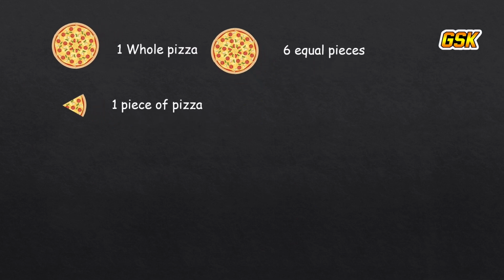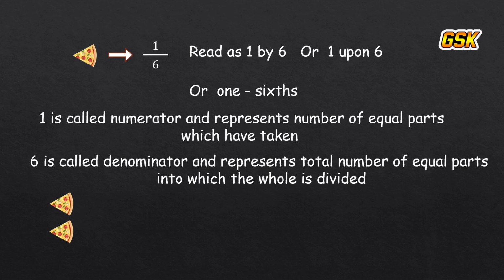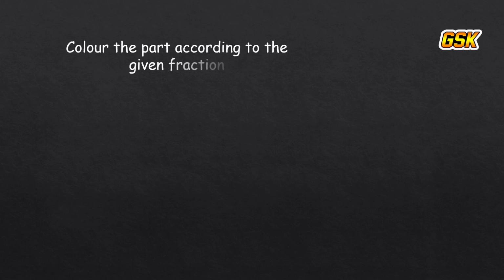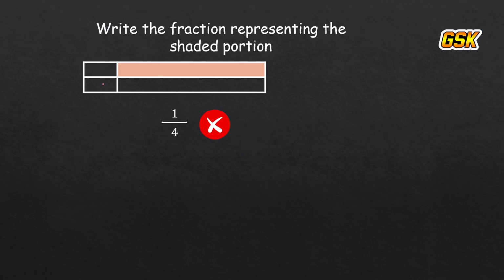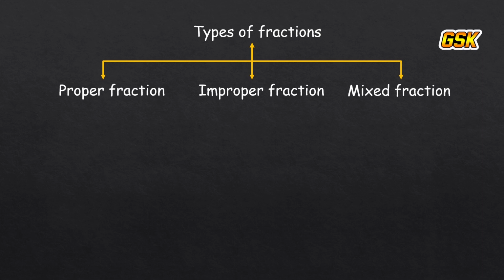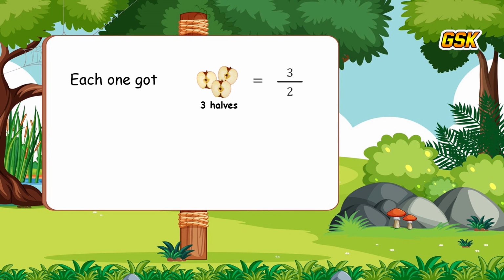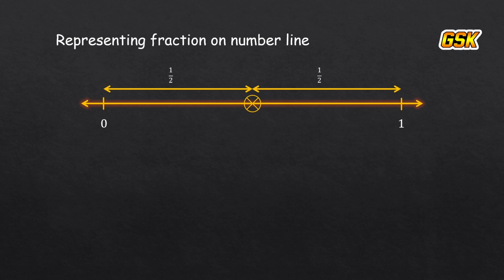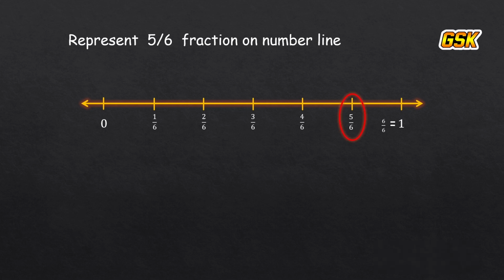What is a Fraction ? | Introduction to Fractions | CBSE and SSC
This is an animated video explaining fractions , this video gives information on what is a fraction?,  introduction to fractions , types of fractions , proper fraction, improper fractions, mixed fractions, representing fractions on number line .

What is a Fraction ? (Telugu) | Introduction to Fractions |CBSE and SSC| Fractions kids animation in TELUGU